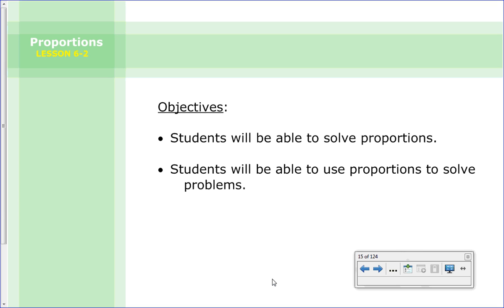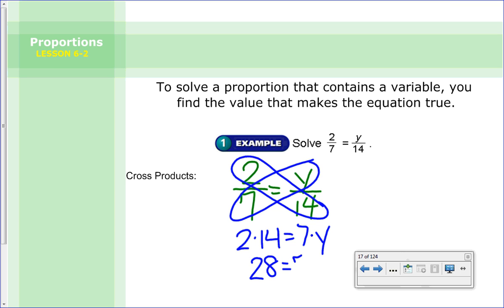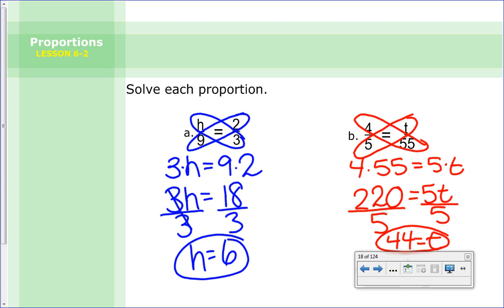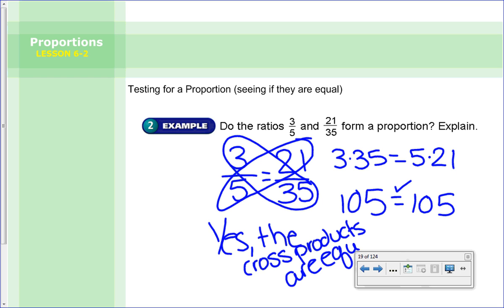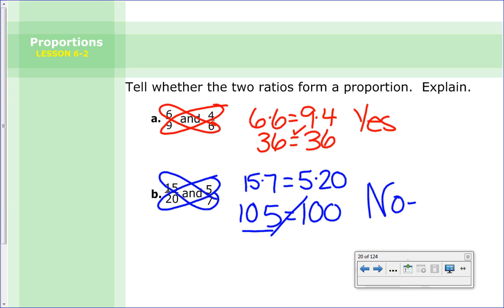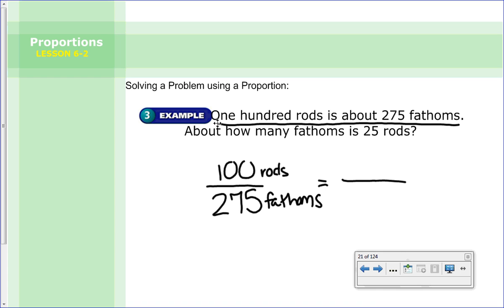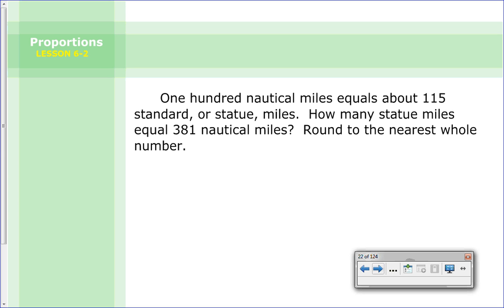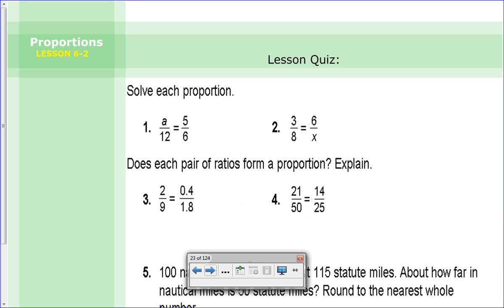6-2: Proportions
Some problems were taken from Pearson Algebra Readiness 2010 Textbook.